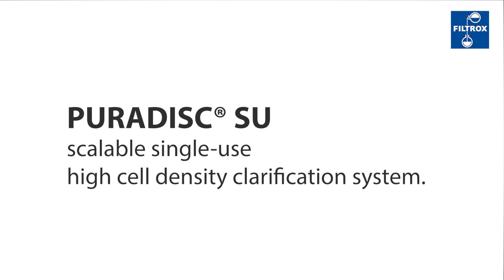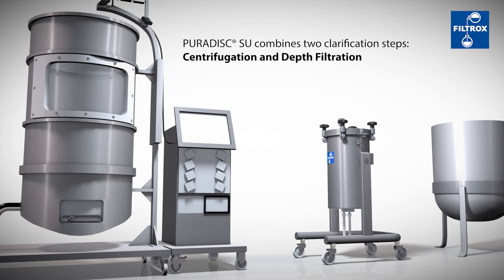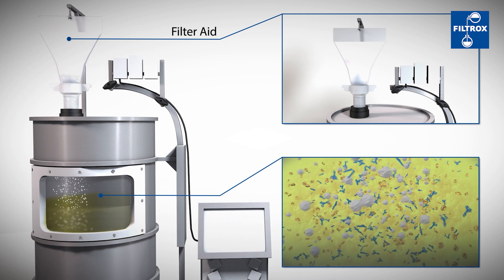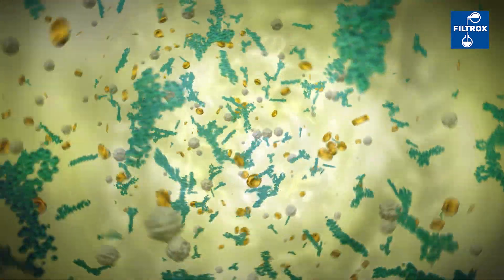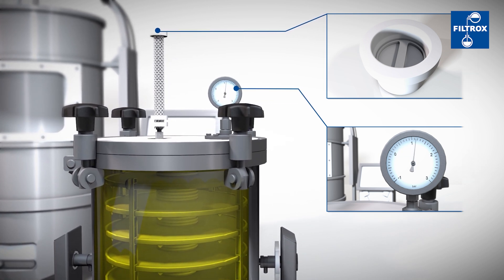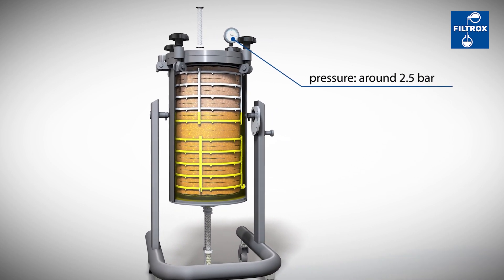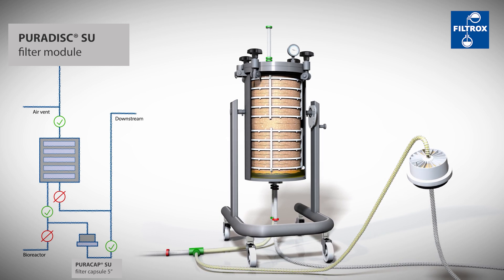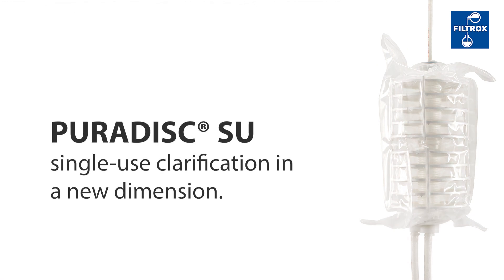PURADISC SU 2025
Single-use depth filter module for life sciences applications. The Puradisc SU module is designed to bring alluvial filtration to the next level, offering greater flexibility, efficiency, and process safety. With this single-use technology, companies can reduce downtime, eliminate cleaning and validation requirements, and accelerate time to market - all while minimizing contamination risks. Fully gamma-sterilized and ready to use, Puradisc SU meets the highest regulatory standards in materials, production, and documentation. It's closed-system design ensures no environmental contact, making it particularly suitable for cell and gene therapy, biologics, and pharmaceutical applications.